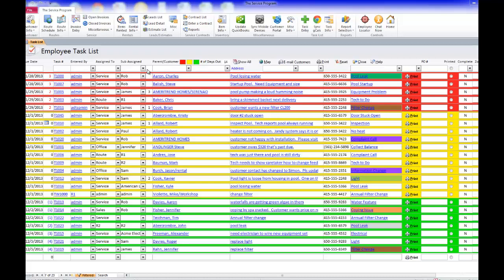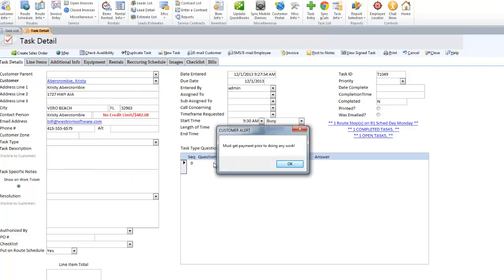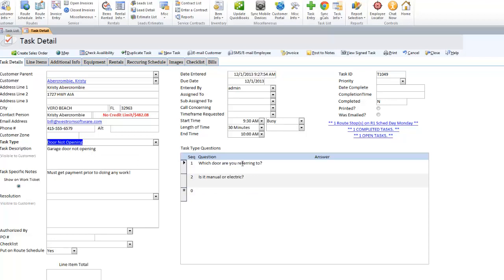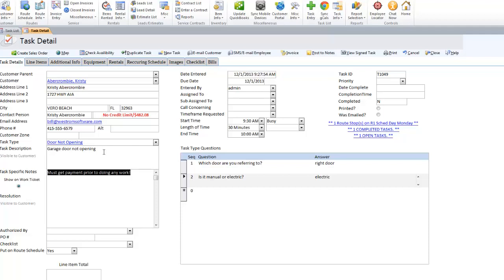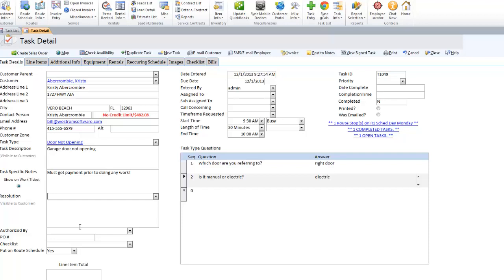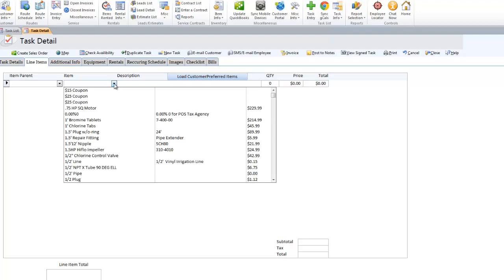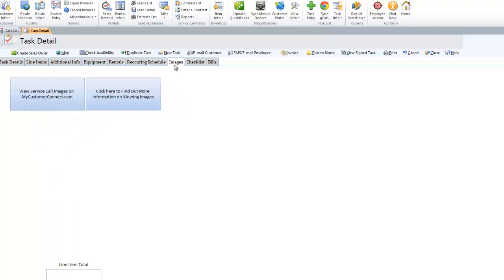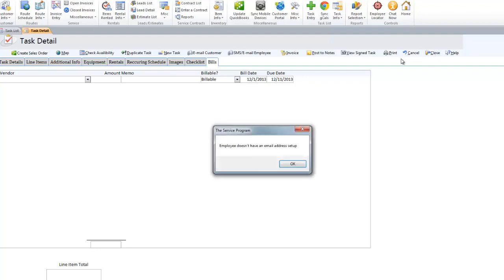Work Order Entry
The Service Program Software. service business software. pool service software, lawn care software, portable toilet software